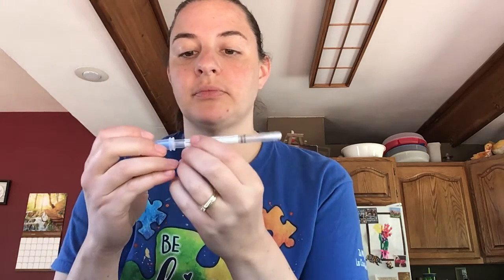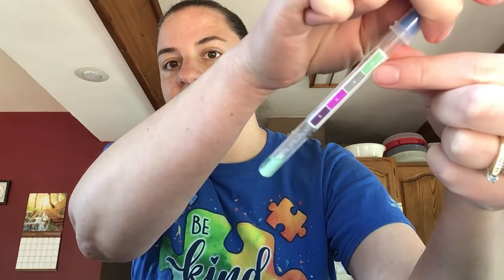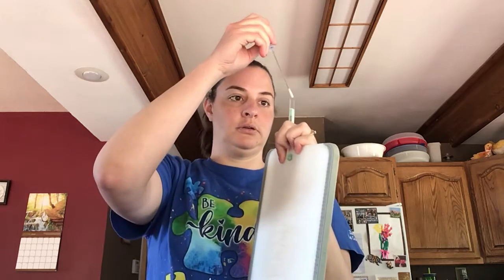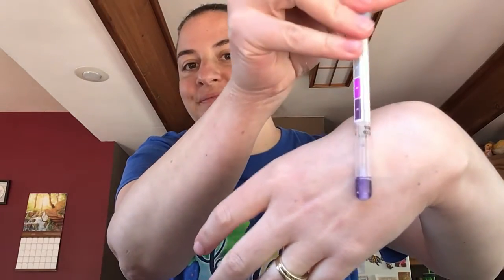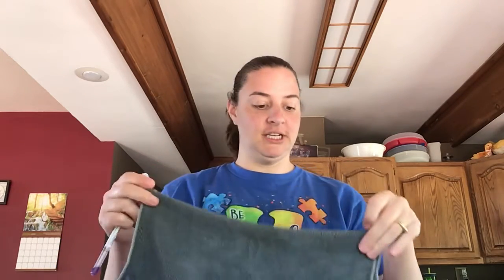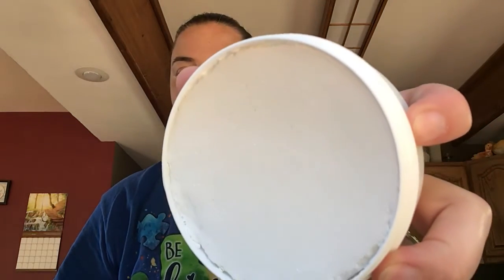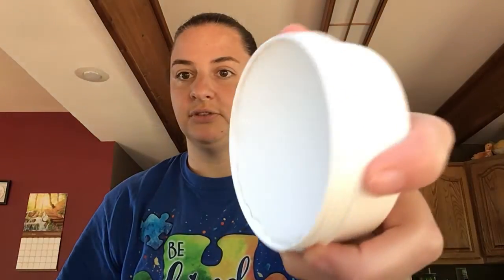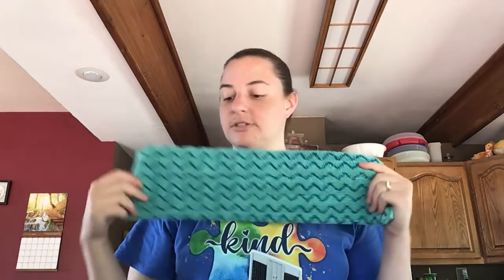Intro to Norwex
Chemical-free cleaning? Yes please!